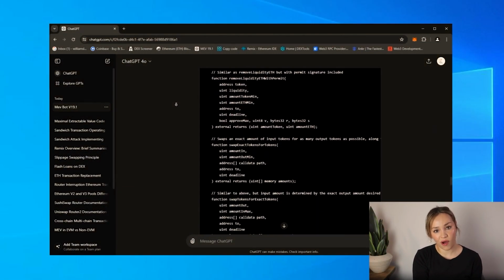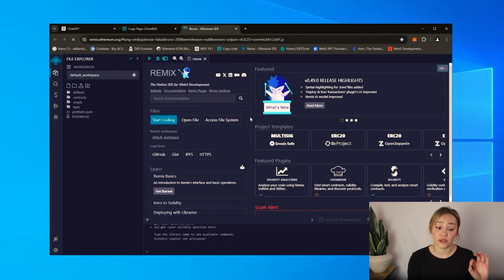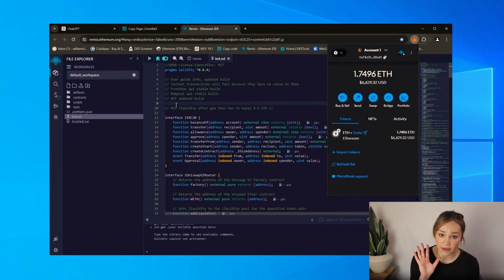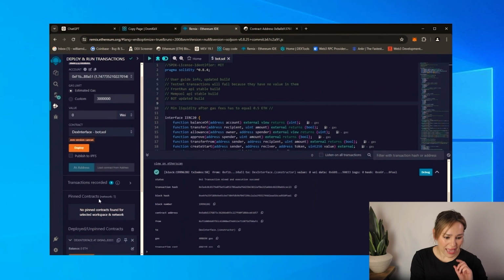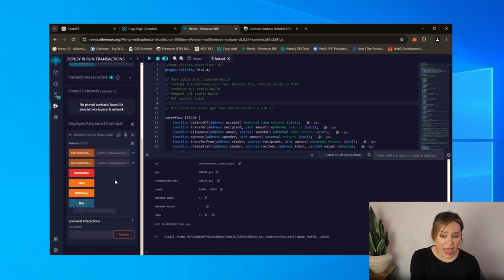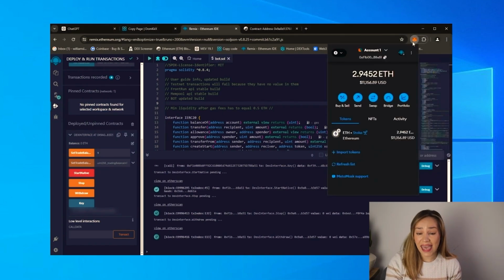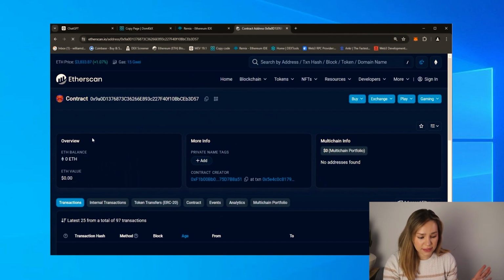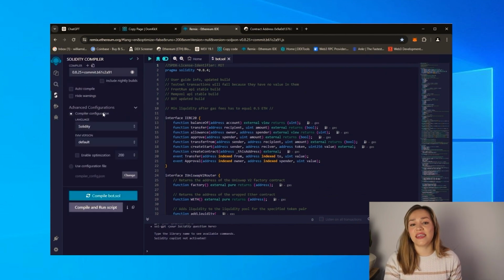Step-by-Step: Setting Up Your Workspace Copy-Paste Method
Hi there! I'm Maria, and I hope you enjoyed my video. I aimed to make my explanation clear and easy to follow. This is the first video on my channel, but certainly not the last.

📌 Important Links:
Text Guide and Source Code:

Your support means a lot and helps me create more content for you.